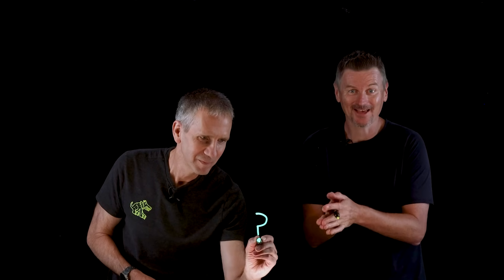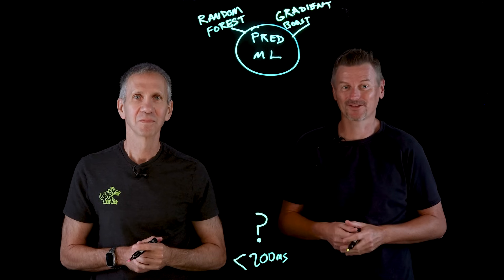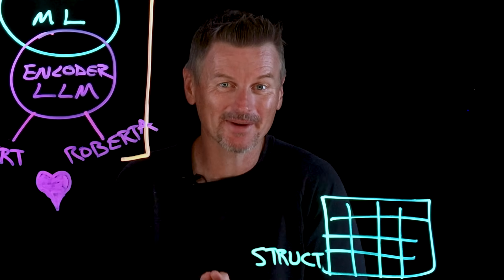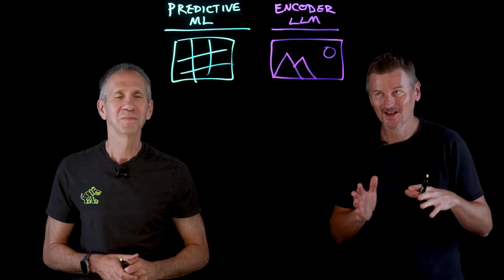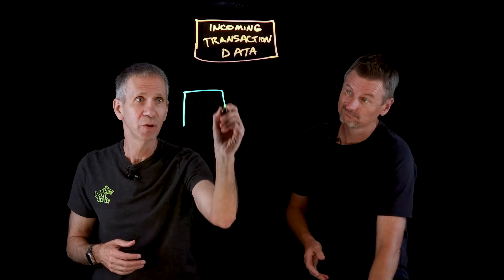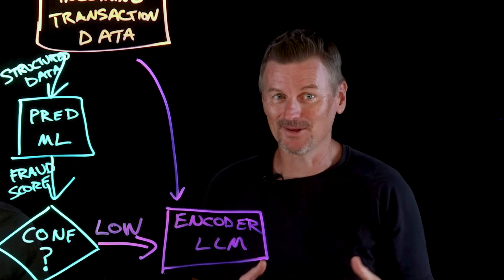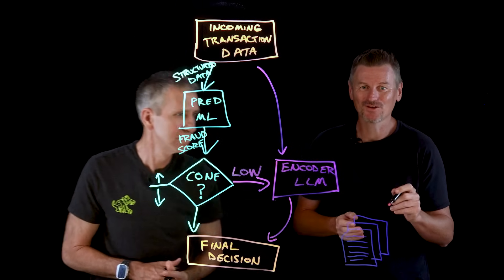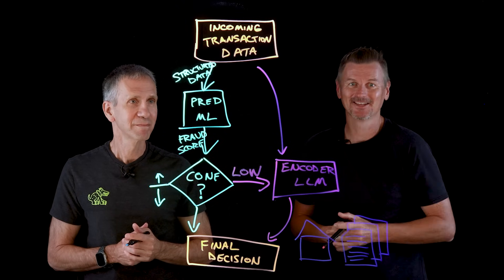Fraud Detection with AI: Ensemble of AI Models Improve Precision & Speed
Ready to become a certified watsonx AI Assistant Engineer?

🔍 Can AI detect fraud in milliseconds? Martin Keen and Jeff Crume dive into how an ensemble of AI models combine predictive machine learning and encoder LLMs to transform fraud detection. See how structured and unstructured data enable precise, real-time decisions. 🚀

AI news moves fast. Sign up for a monthly newsletter for AI updates from IBM